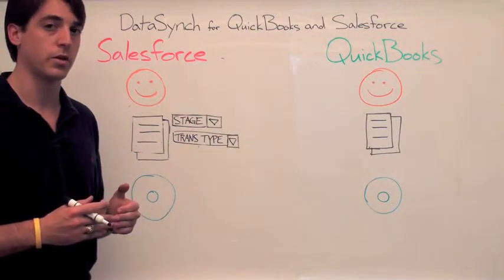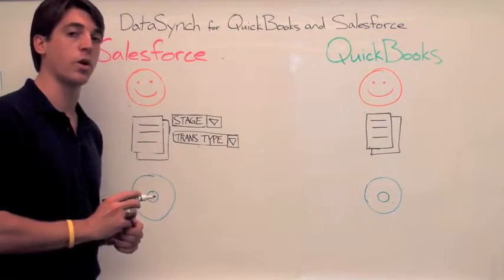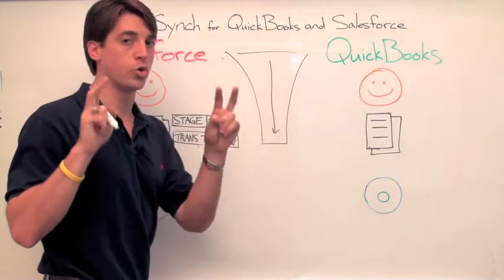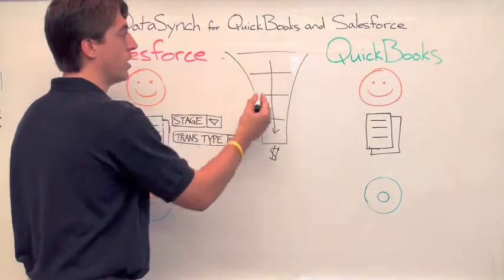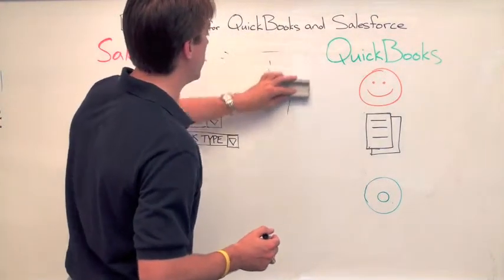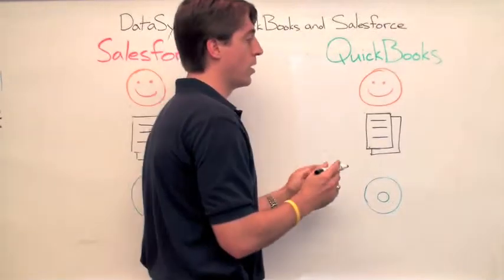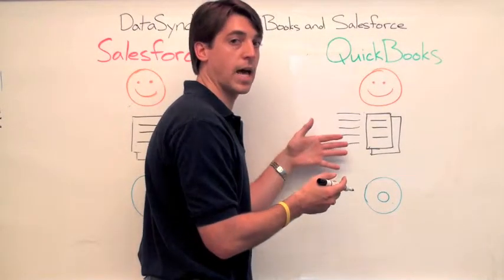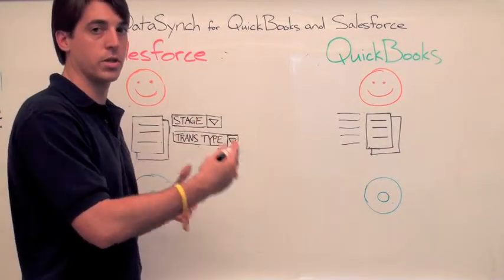DataSynch Whiteboard - what QuickBooks data synchs to salesforce.com?